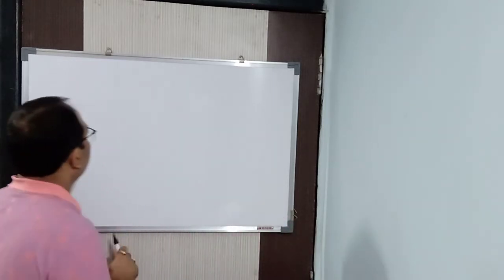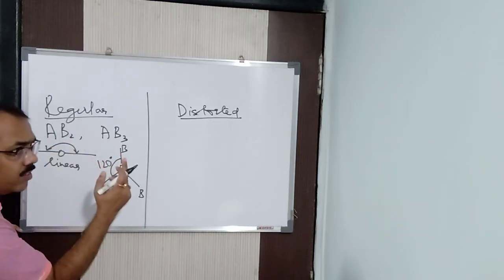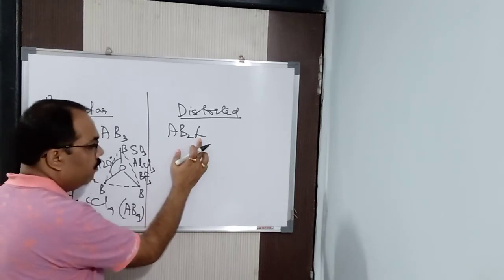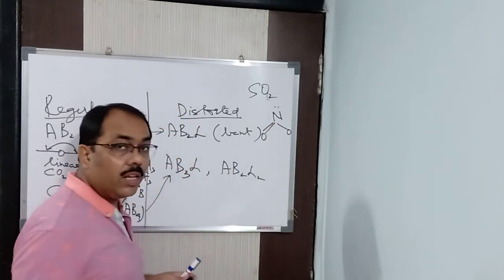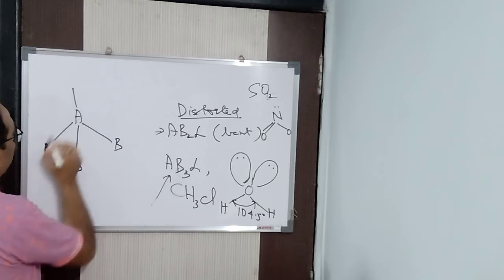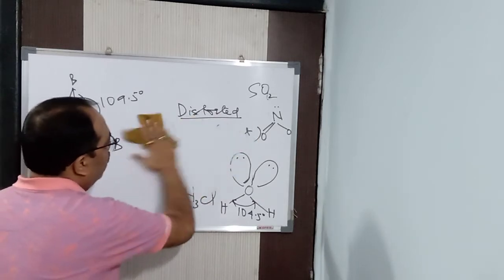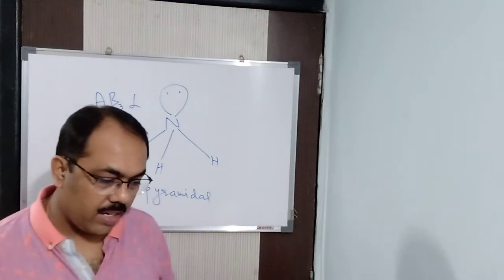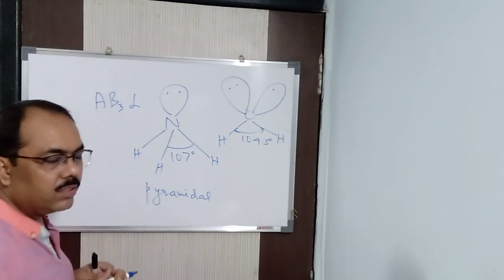Chemical bonding part 16